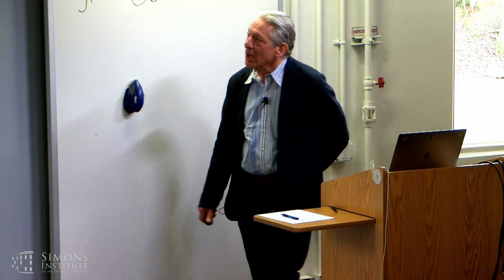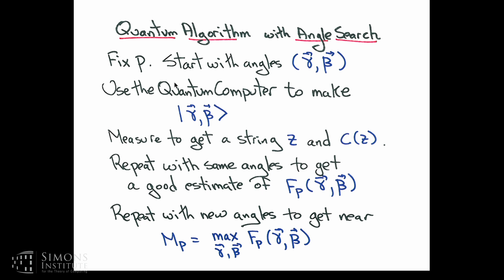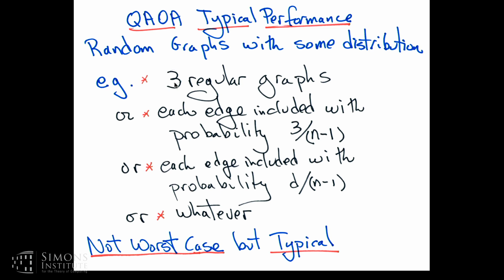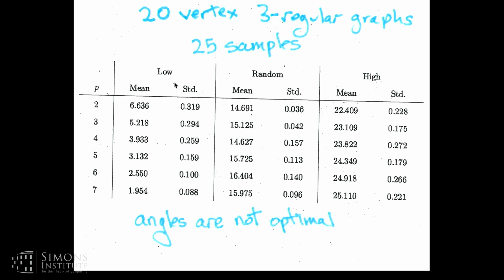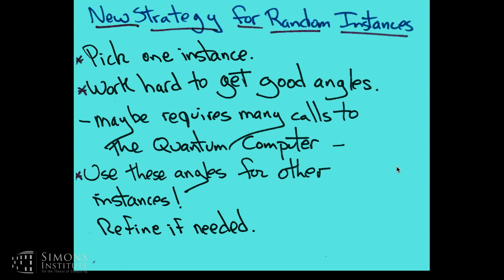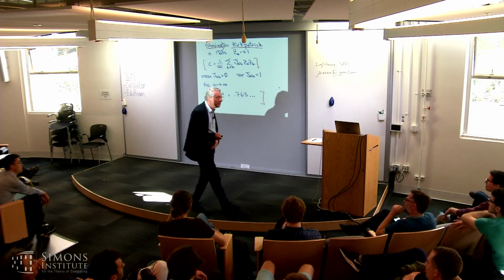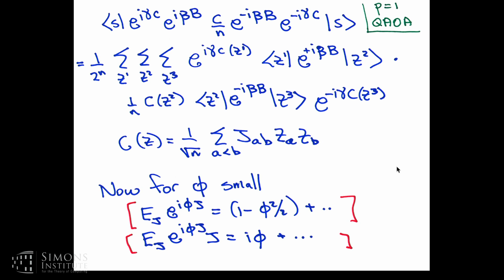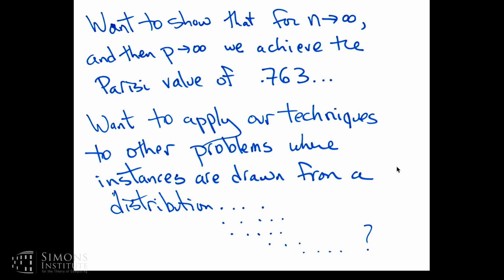The Quantum Approximate Optimization Algorithm: Recent Results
Edward Farhi (Google)
Quantum Algorithms
Quantum Algorithms